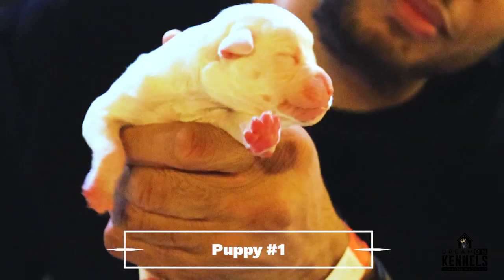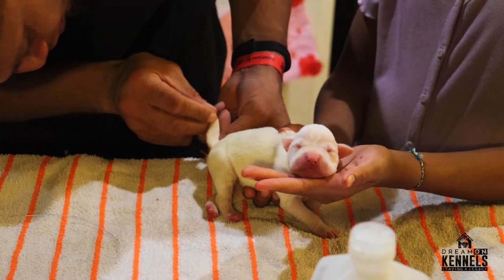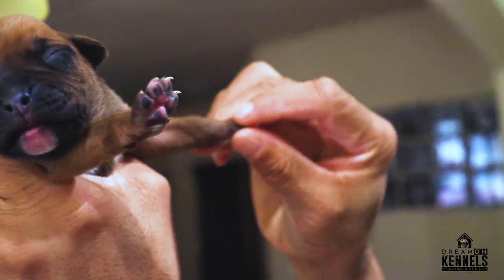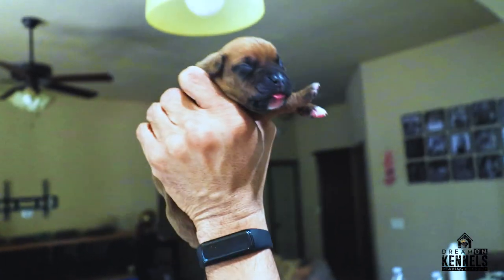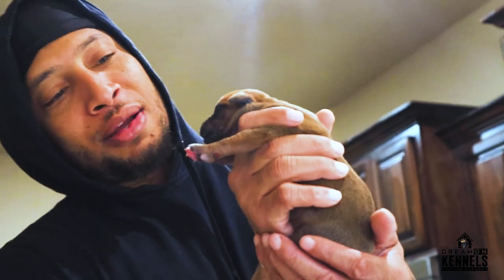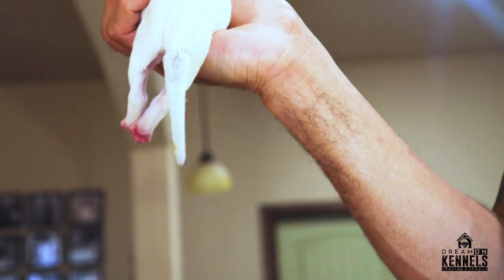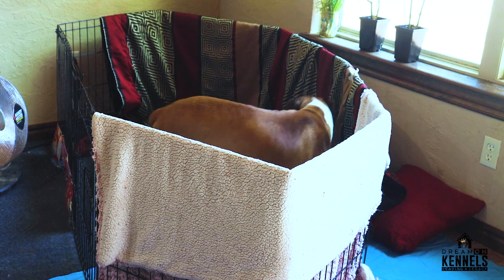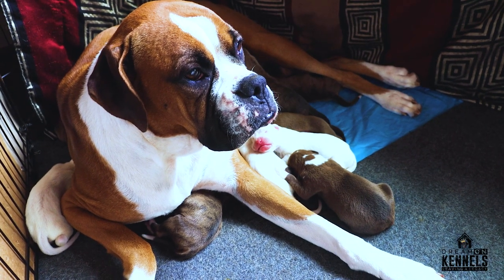How do we dock tails and remove dew claws? Dream Boxer Litter #3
In this video we'll give an update on the litter and show how to remove the dew claw and docks tails on our newest litter!

Instagram, TikTok, Twitter @dreamOnkennels

0:00 Intro
0:35 Puppy 1
3:00 Dew Claw complications
4:02 Puppies 2-10
9:32 The next morning check
11:56 What to expect from mom